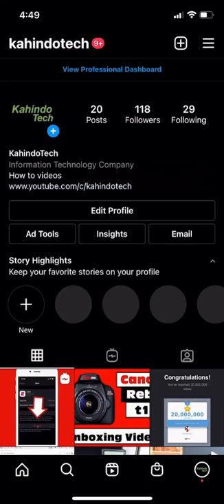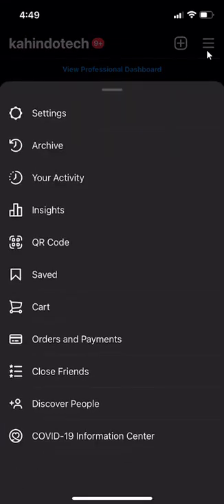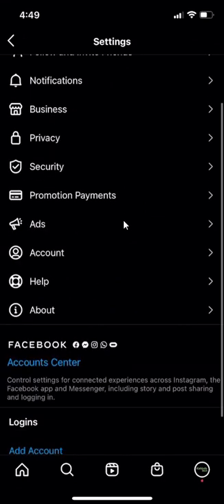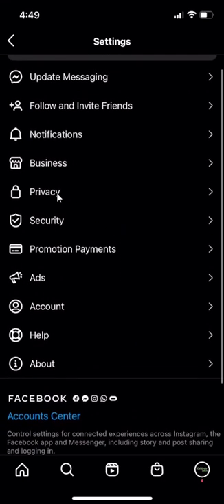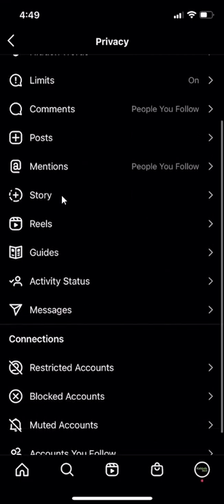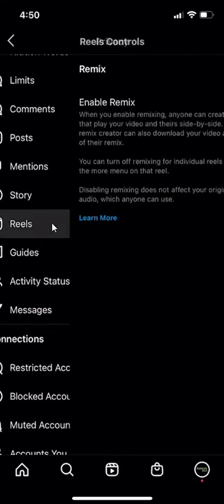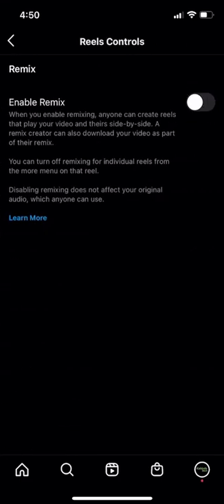How To Enable Instagram REELs Remix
This video shows How To Enable Instagram REELs Remix.